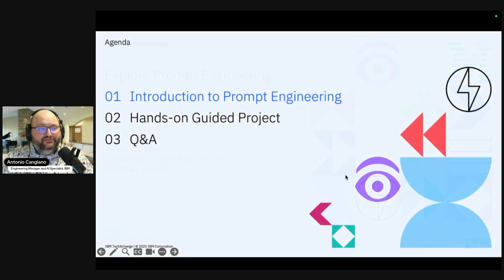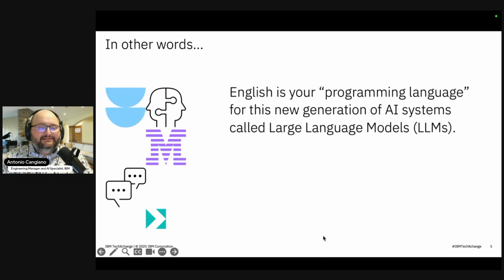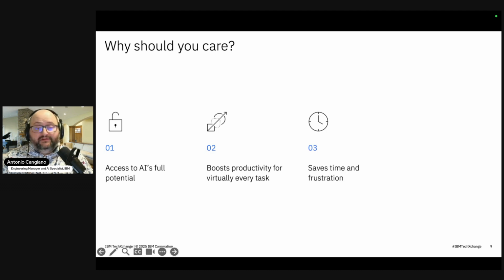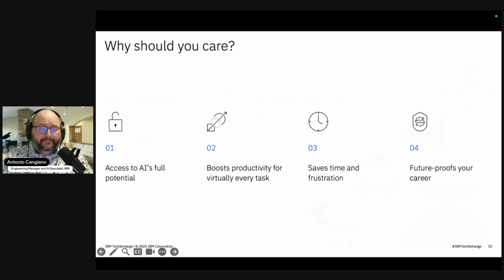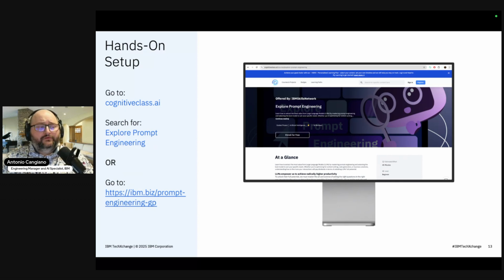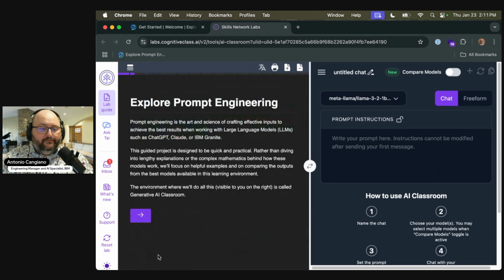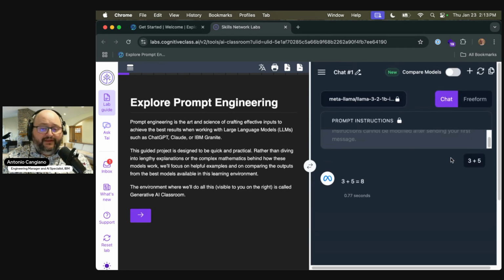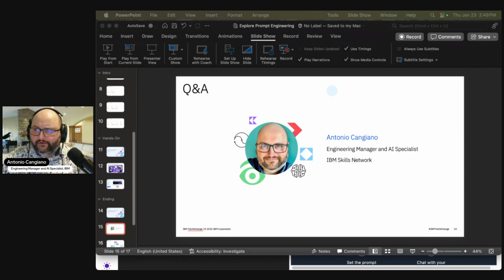Explore prompt engineering